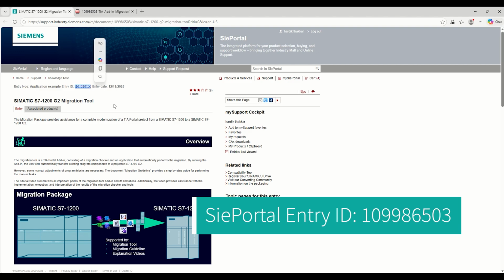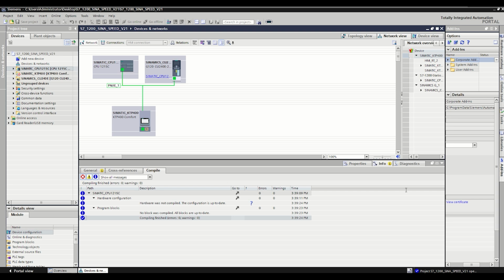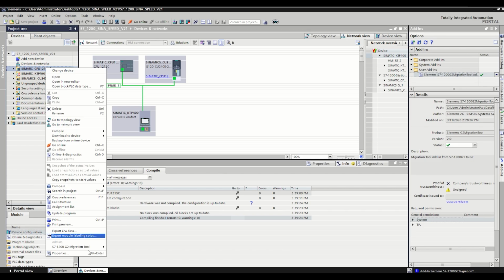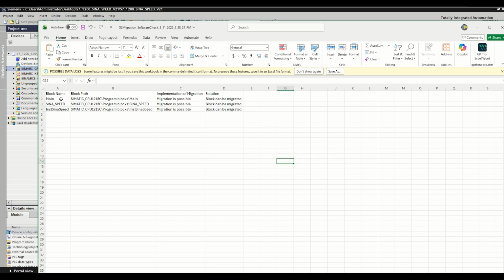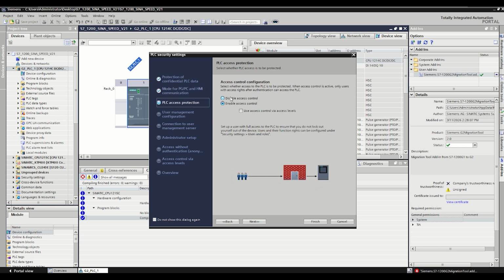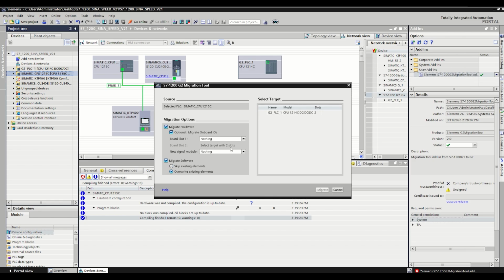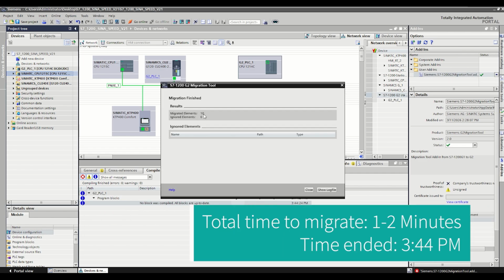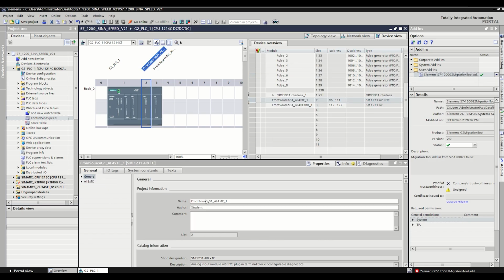SIEMENS | Using the Siemens S7-1200 G1 to G2 Migration Tool | EandM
In this video, we walk through Siemens' new S7-1200 G2 Migration Tool — a TIA Portal add-in designed to streamline the process of migrating existing S7-1200 Generation 1 projects to the new Generation 2 hardware platform.

In this video, you'll learn how to:
• Download and install the S7-1200 G2 Migration Tool add-in in TIA Portal
• Run the pre-check ("Check Migration") to review hardware and software compatibility before committing to a migration
• Add a new G2 PLC to your project and configure its settings*
• Use the migration tool to transfer hardware configuration and software blocks from a G1 to a G2 controller
• Verify the migrated project, including network connections, I/O modules, and function blocks

The migration tool handles the heavy lifting — automatically remapping hardware, migrating software blocks, and preserving network connections — making the transition to G2 hardware fast and straightforward.

*⚠️ IMPORTANT – Before you begin using the migration tool (2:33):
The G2 controller MUST already be added to your TIA Portal project before the migration tool will function. Make sure you insert the new G2 PLC into your project first, then proceed with the steps.